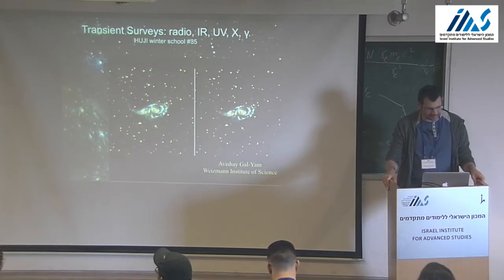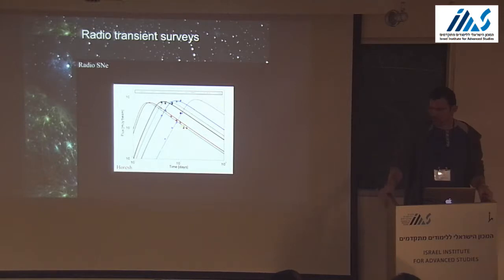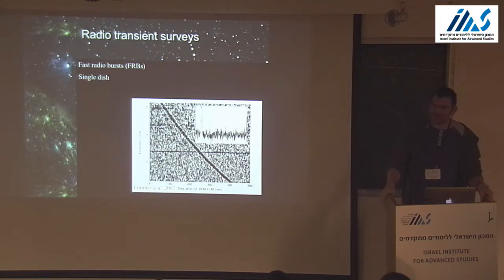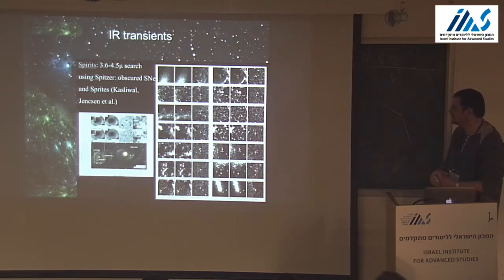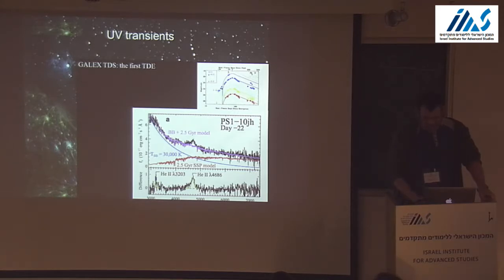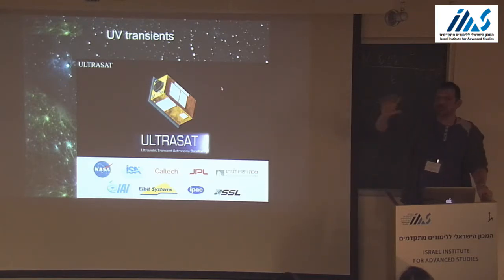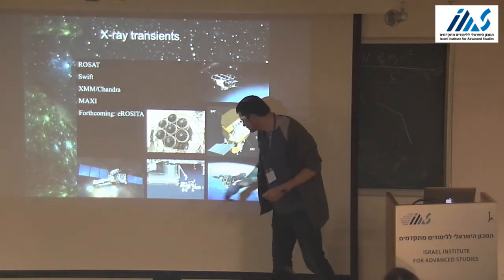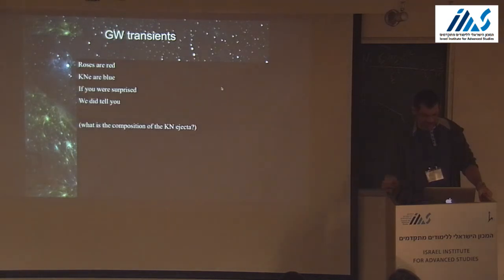Avishai Gal-Yam: Surveys for transients (radio, IR, X-ray, gamma-ray)